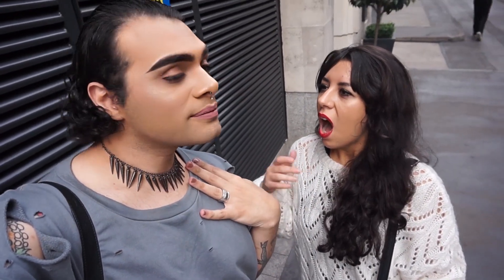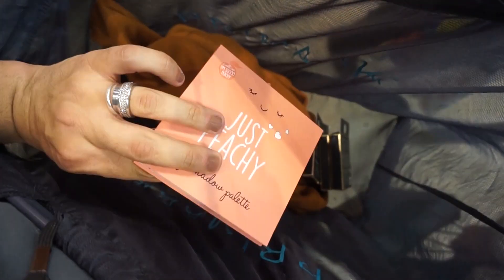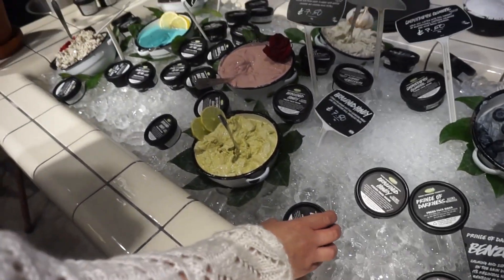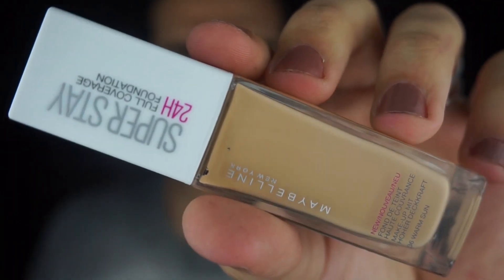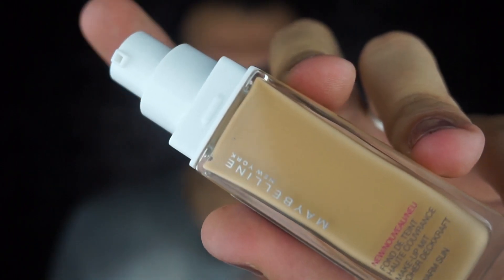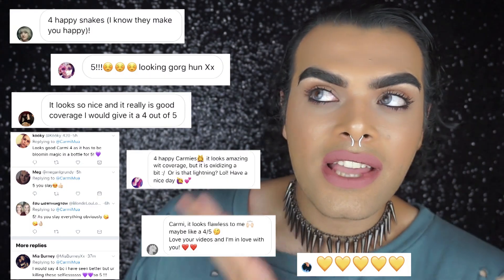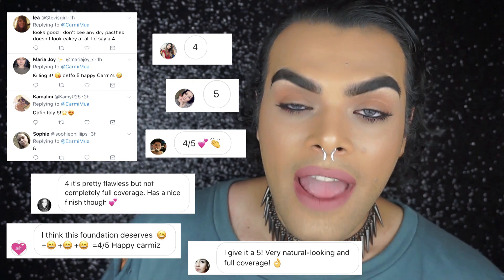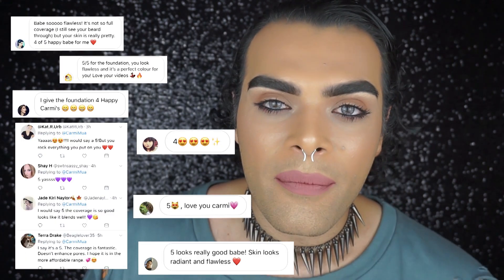MAYBELLINE SUPERSTAY FOUNDATION First Impression + All Day Vlog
The Discount codes I have in the links below are for you to use and save you some money and I do get a small percentage every time they get used.
I will always be HONEST with my Bibies, as there are no reasons for me to ever lie.
No amount of money can ever buy my truth.

I ❤ U

Carmi
xox